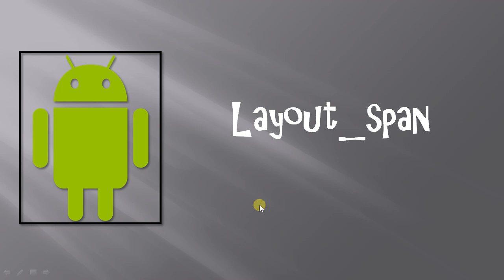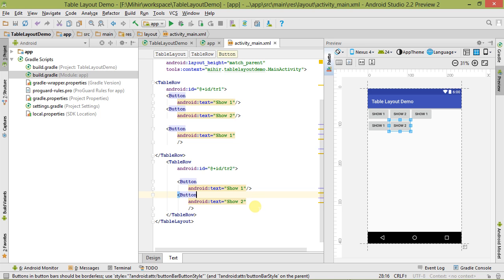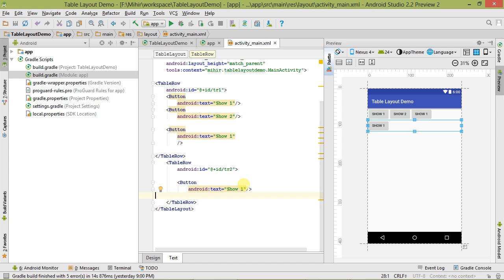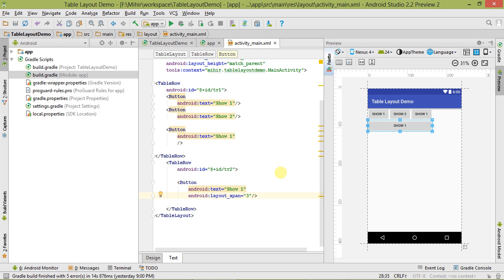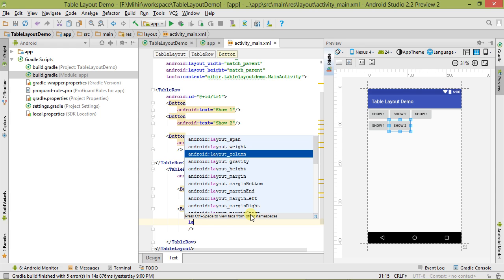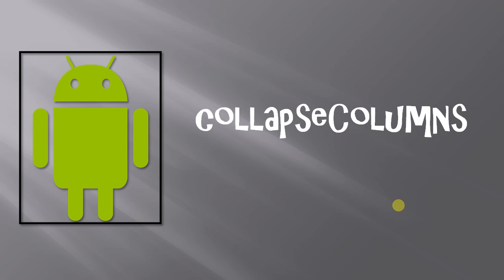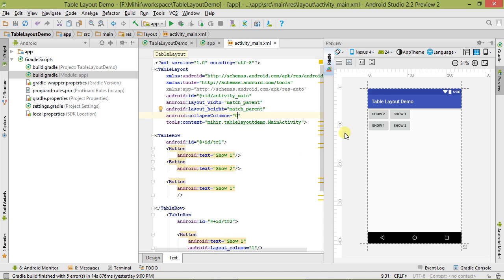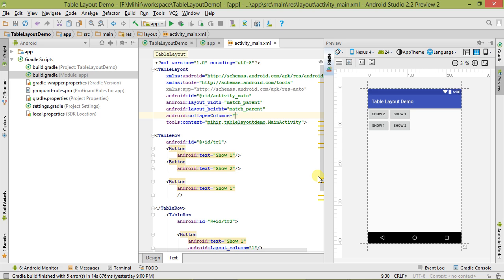Android TableLayout Part 3 By Mihir Modi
This Video is about layout_span attribute in Android How to Build it and run it.
If you are more interested in learning Android then Just take Look at this Book Reference
and if you want to Read Android Books
and guys if you want to purchase good phone for testing your app and for daily life Refer